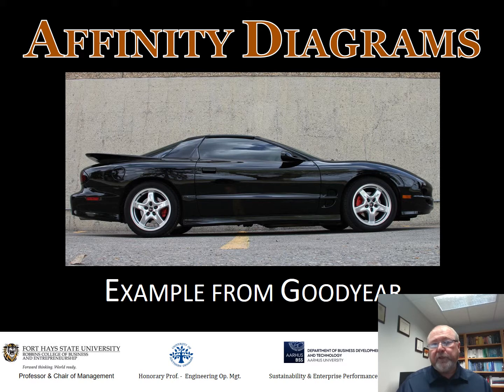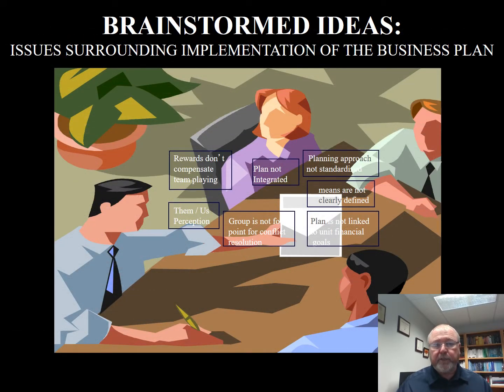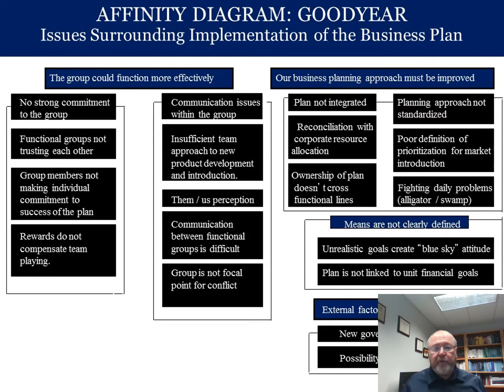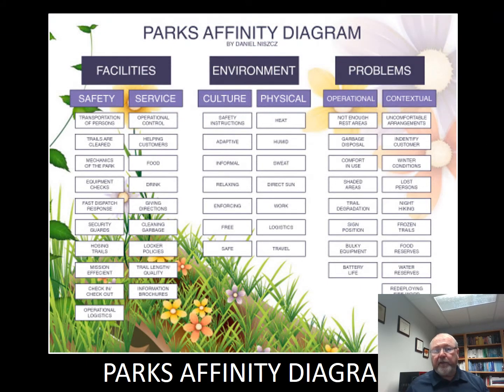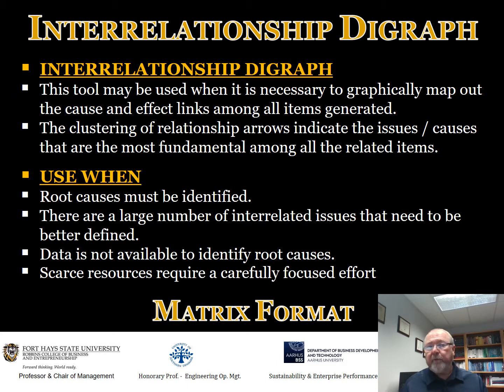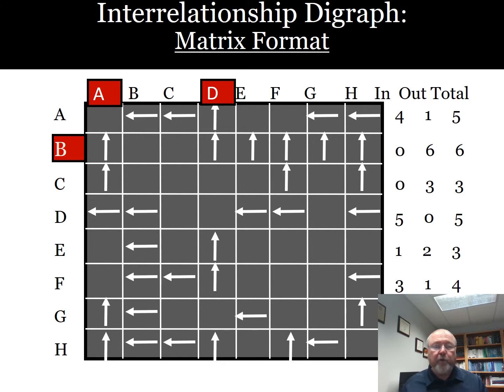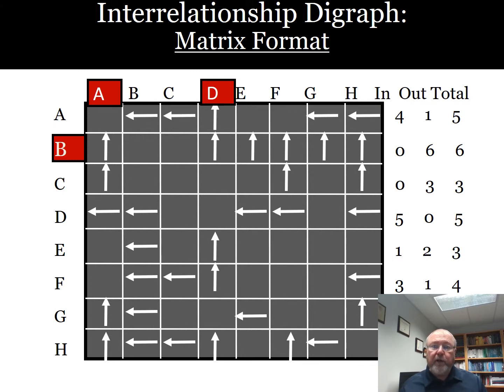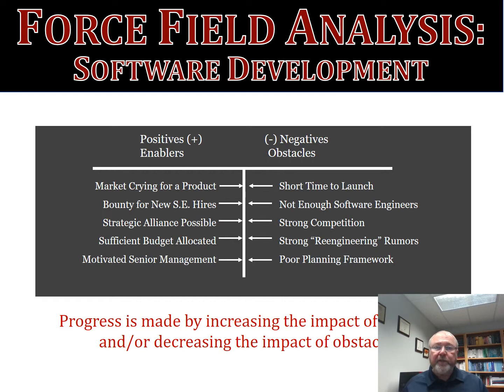Rick Edgeman on Organizing and Relating Ideas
Affinity Diagrams, Interrelationship Digraphs, and Forcefield Analysis are Introduced, Together with Examples of Each.